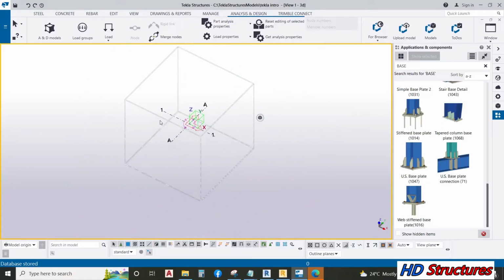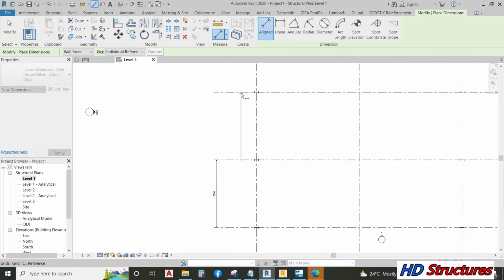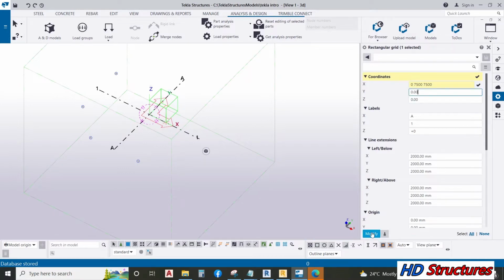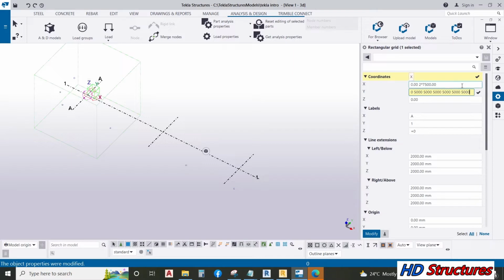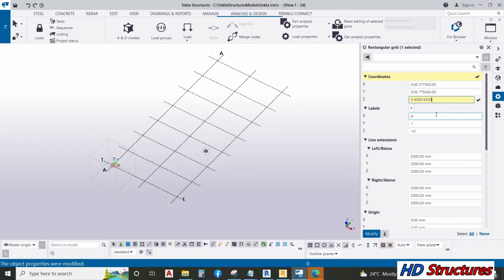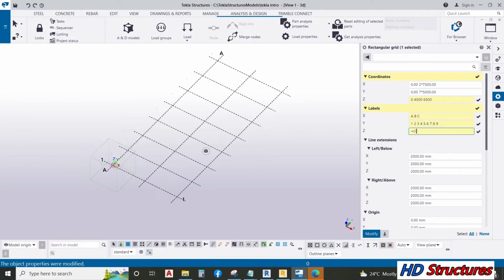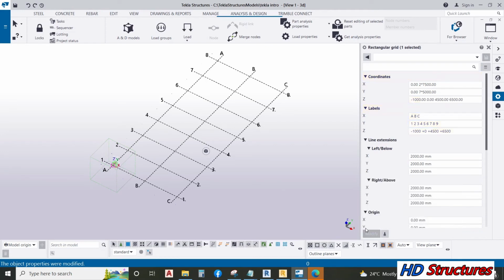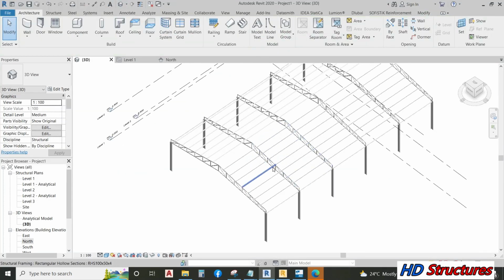Tekla Structures 2022; Creating gridlines in Tekla structures 2022 (EXPLAINED)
this video will guild you on how to create gridlines in Tekla Structures 2022, the same method will be applied to other versions